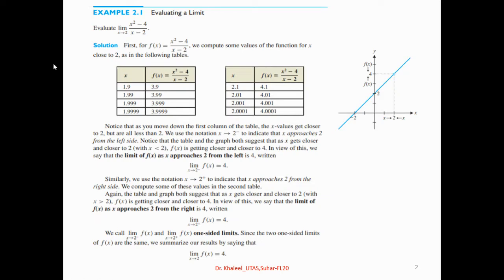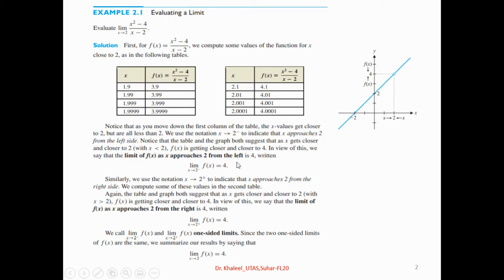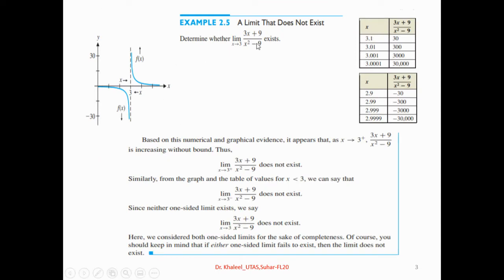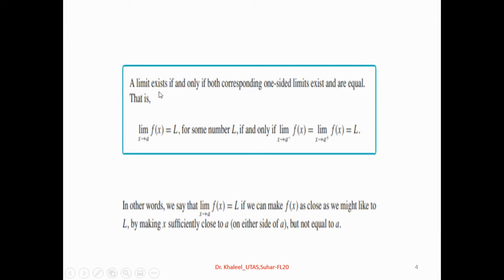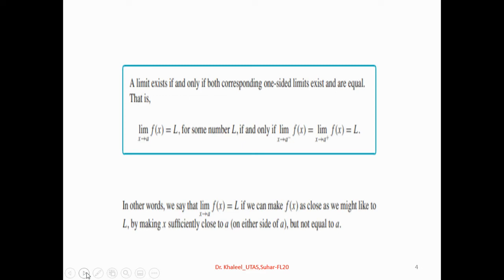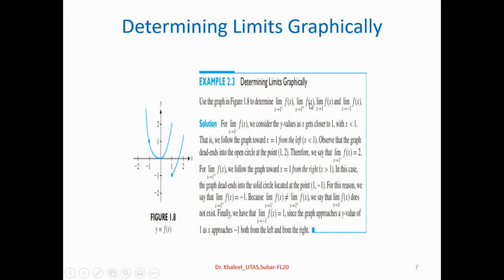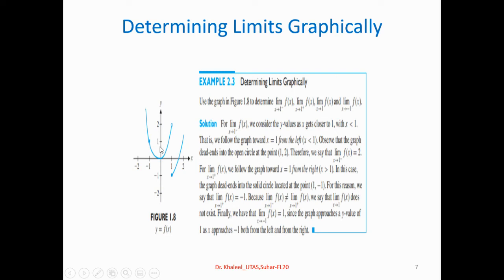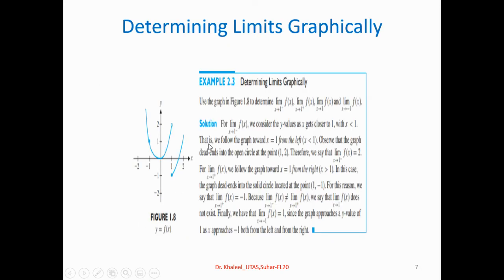Calculus1_Video Lecture - Week 1 (2)